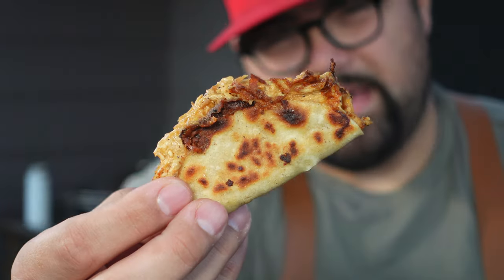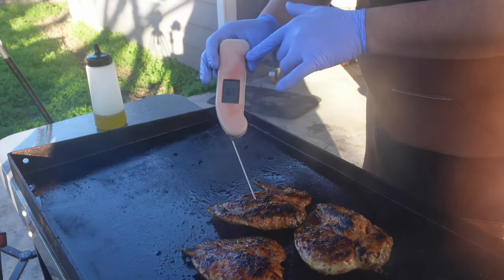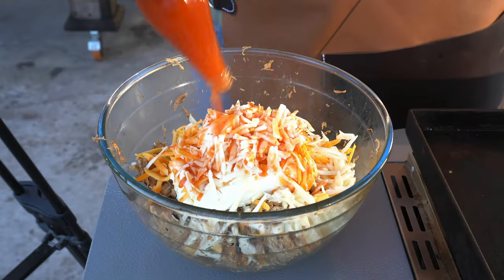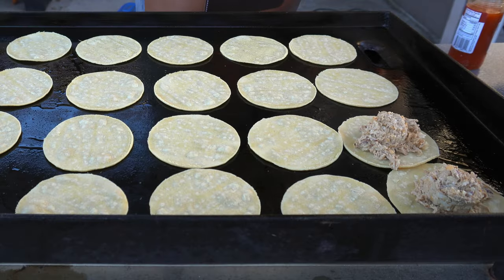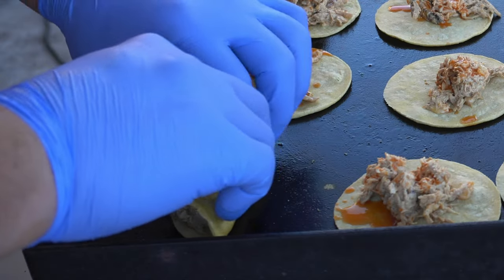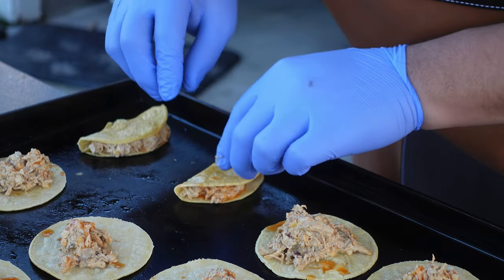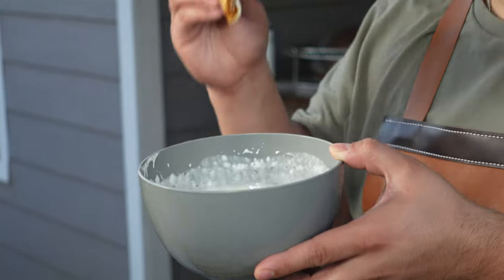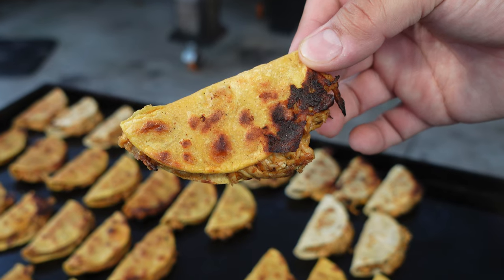PERFECT GAME DAY TACOS ON THE WEBER GRIDDLE!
This is going to be your new favorite Game Day appetizer!

Let's get Social!